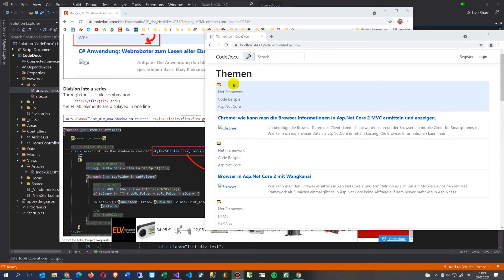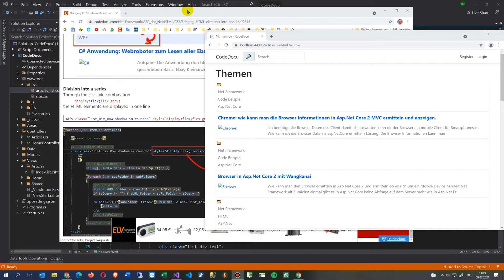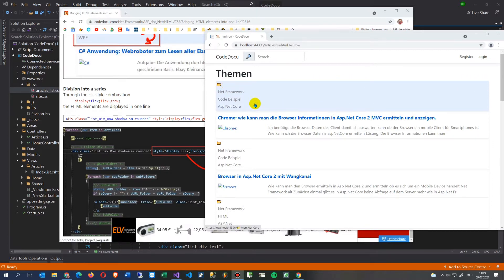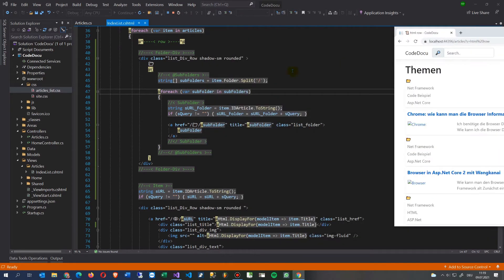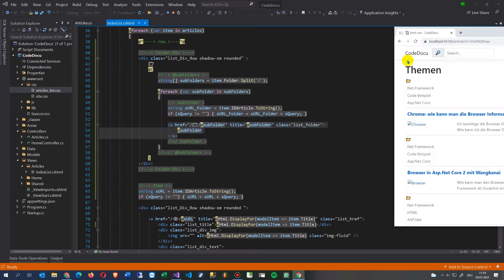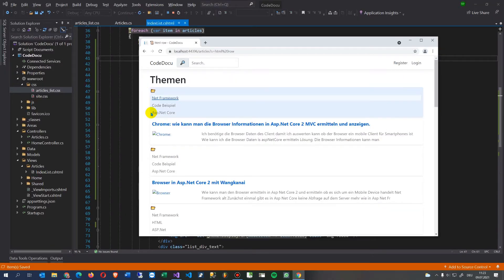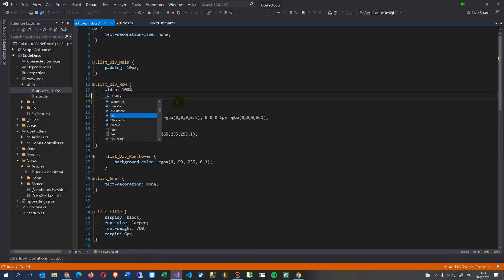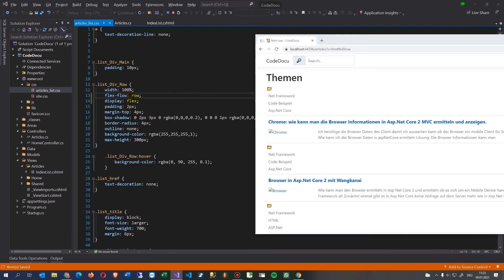How to : bring HTML Elements into one Row with style css display:flex flex-flow:row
solution in

with style css display:flex flex-flow:row

Fullstack C# Angular React Typescript